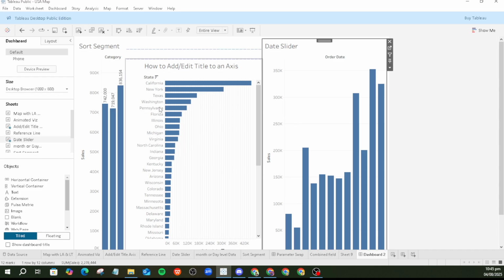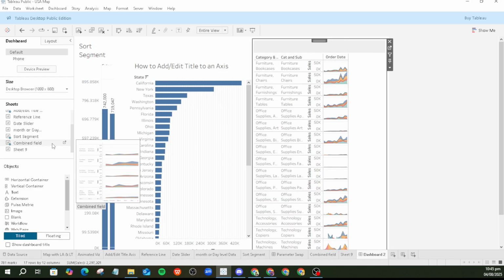How To Swap Sheets On Your Tableau Dashboard [2025 Guide]